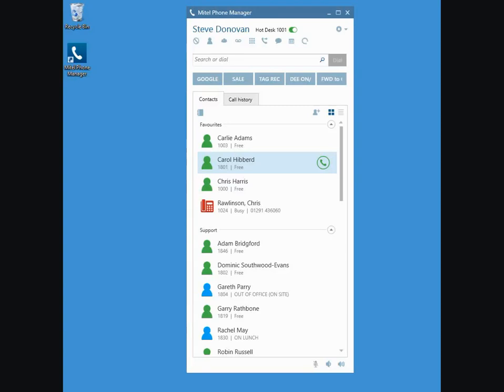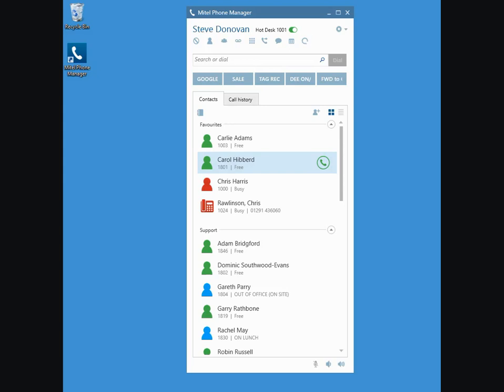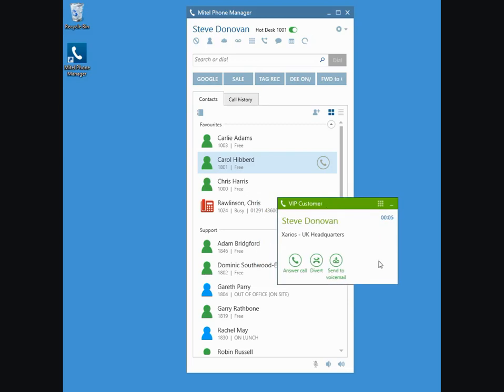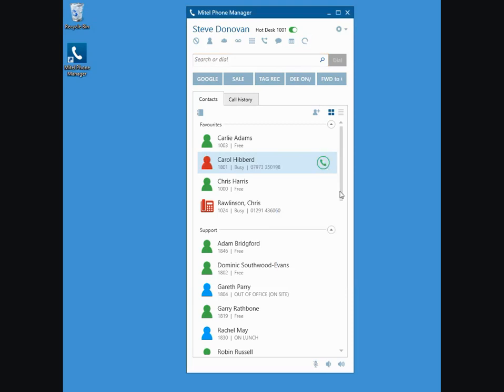PM06 - Transferring Calls - Mitel Phone Manager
Mitel Phone Manager Training Video